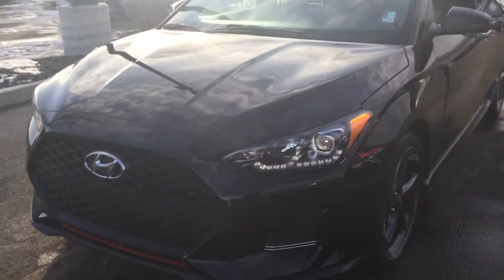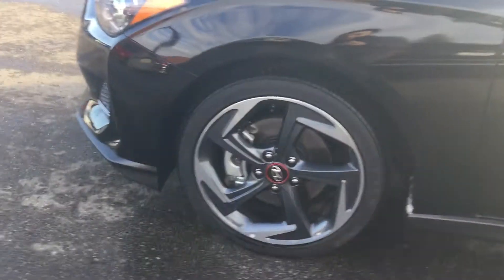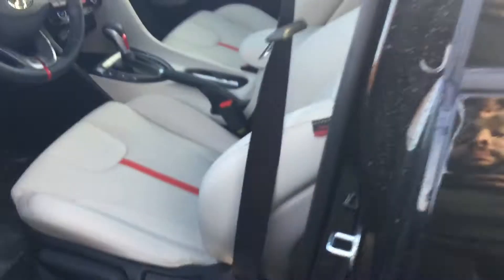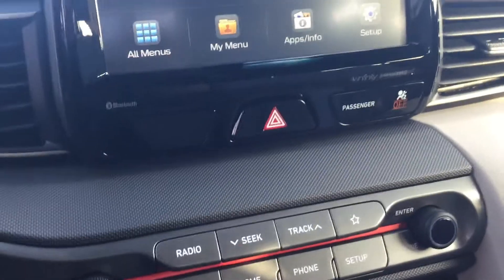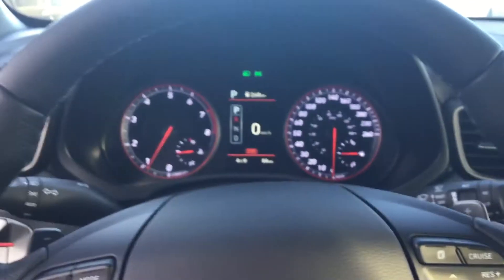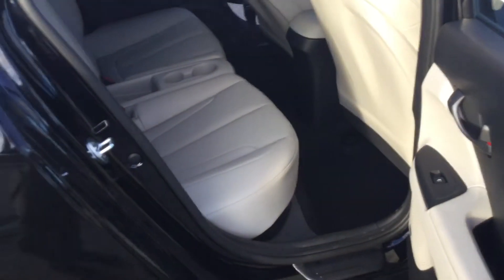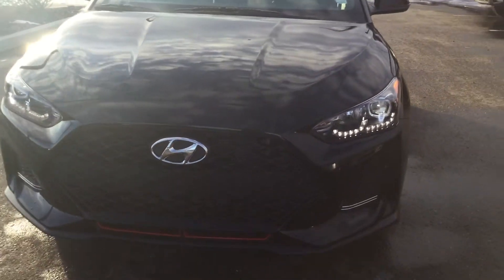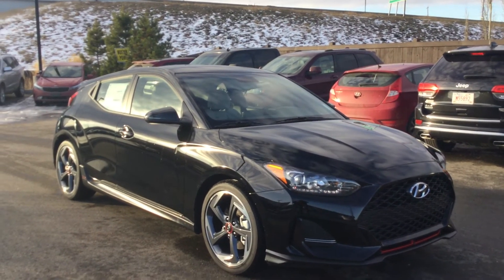Hyundai Veloster || Edmonton Hyundai Dealer